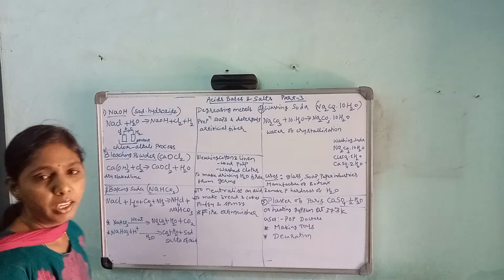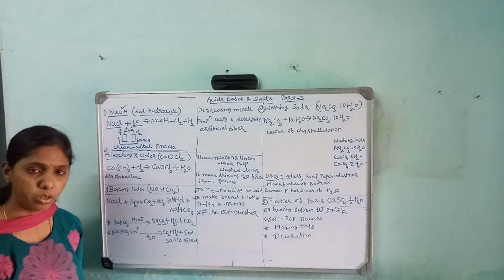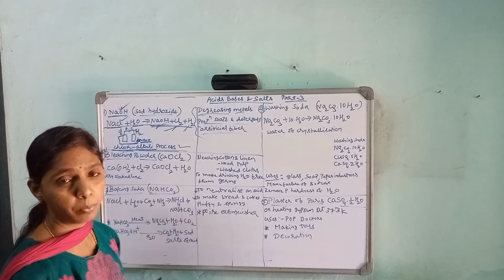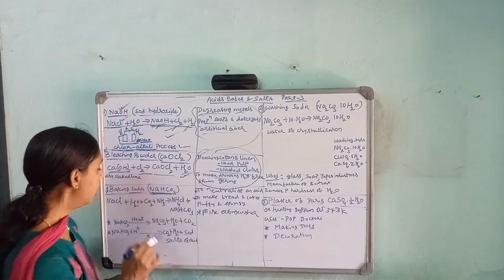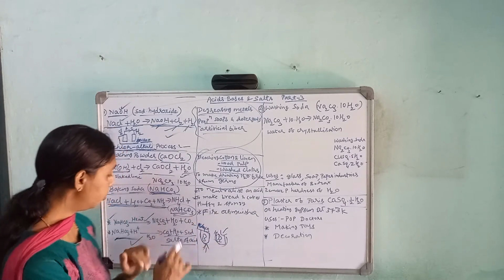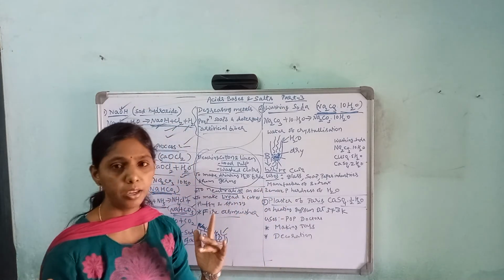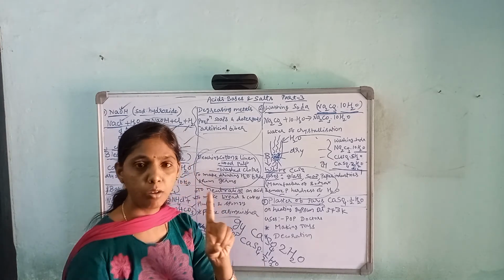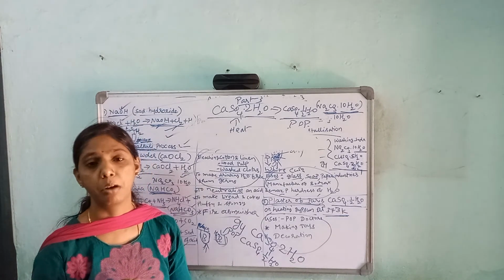Acids Bases and Salts :- Part -3||Class 10||Explained Completely in English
-BY Roopa TP